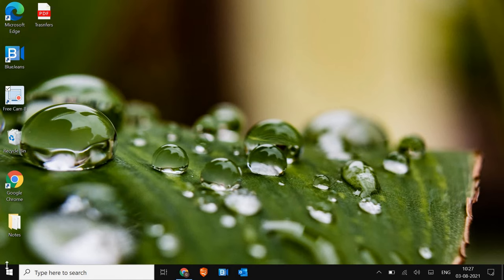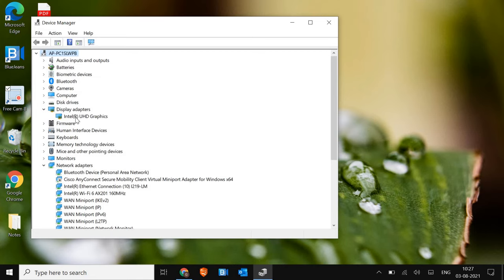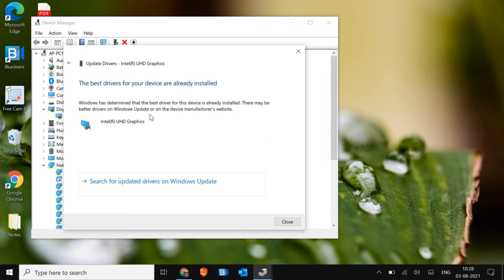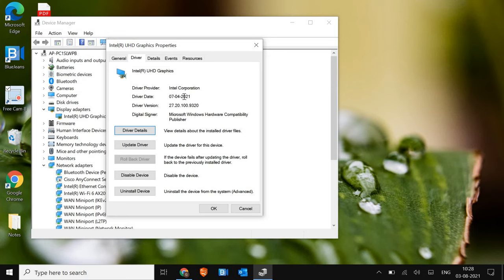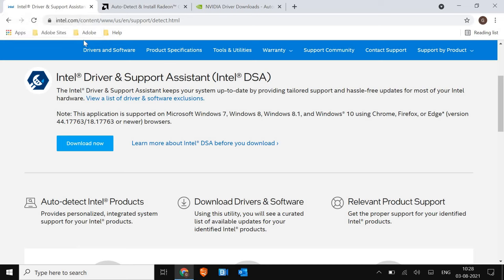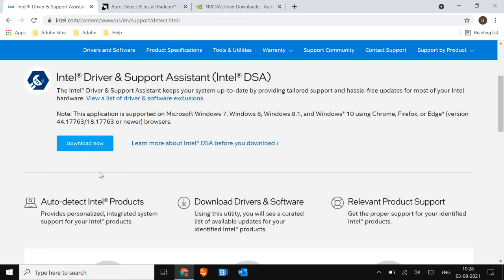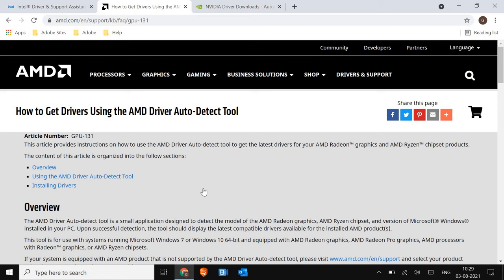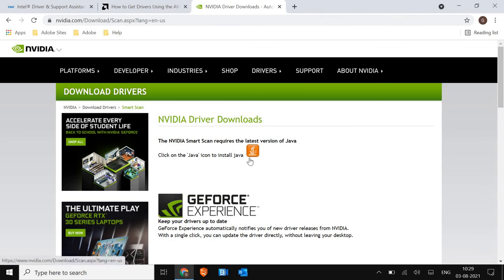How to Update ANY Graphics Driver in Windows 10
Best Tutorial on how to update graphics driver windows 10 or how to update nvidia drivers windows 10. Learn how to update video card drivers. Updating ​gpu drivers windows 10 ​is easy . Steps mentioned on How to update graphics card driver. Graphics Driver or GPU latest driver help you in boost performance in gaming. In windows 10 how to update graphics driver is explained. Update graphics card in windows 10 Now.

Install GeForce Experience if Auto detect doesn't work.